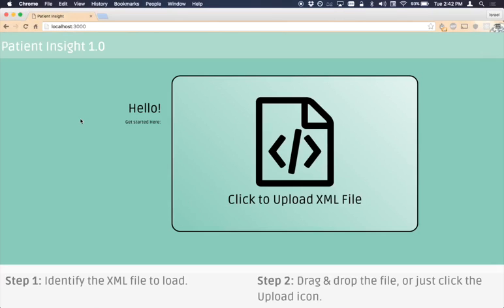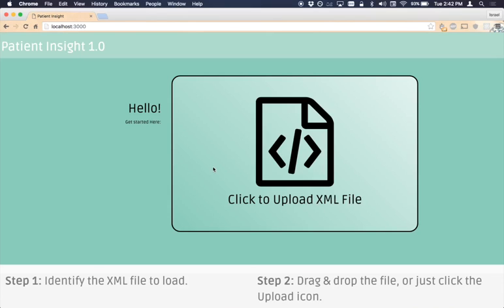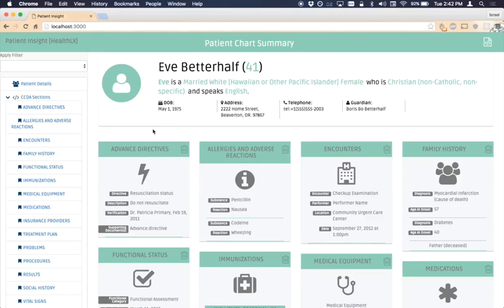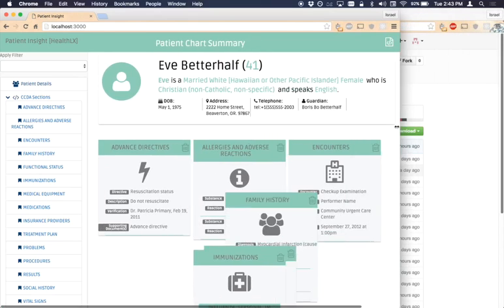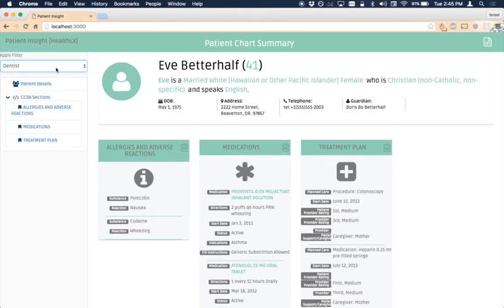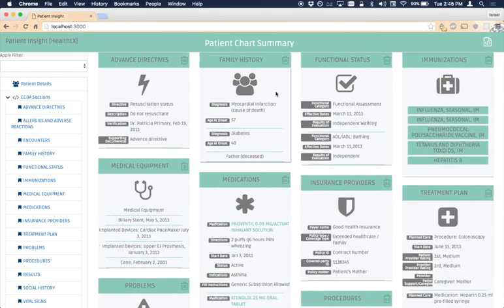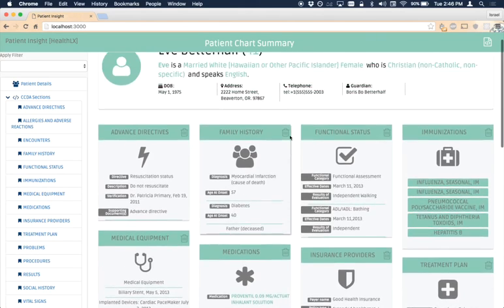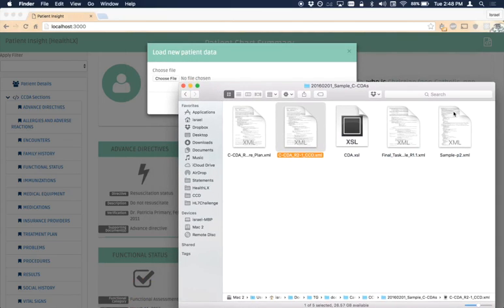HealthLX Patient Insight - C-CDA Rendering Tool Challenge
Web application to render C-CDA files in a user friendly way that was submitted for the C-CDA® Rendering Tool Challenge sponsored by HL7 and the Office of the National Coordinator for Health Information Technology (ONC).

About HealthLX Inc.
HealthLX is a multifaceted integration solution designed for Healthcare software firms to bridge the gap of interoperability and innovation. We enable our partners to quickly implement their solutions in diverse environments. HealthLX’s solution­ set includes integration software that creates and manages secure connections and data­flows with full HIPAA compliance and auditing, an award winning CCD Viewer (Patient Insight), professional integration consulting services, and solution management. For Healthcare software firms that want to make integration a differentiator, visit ​